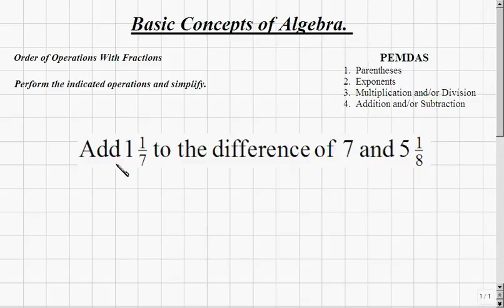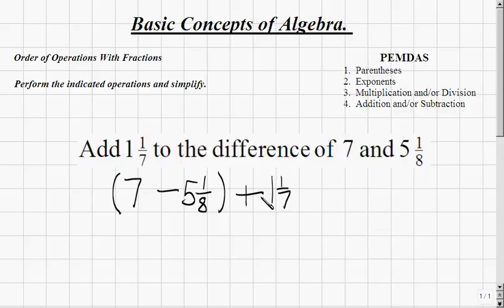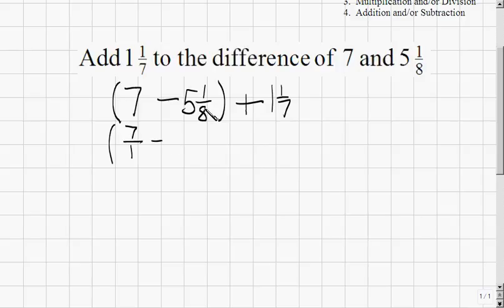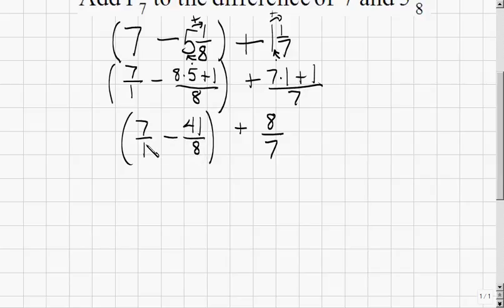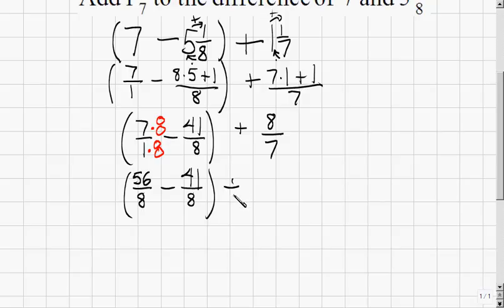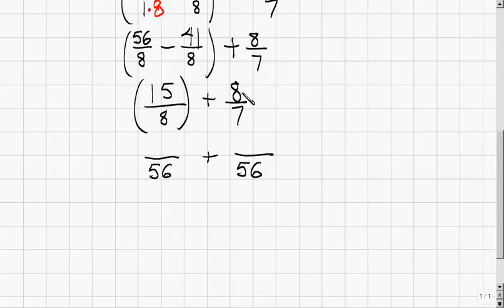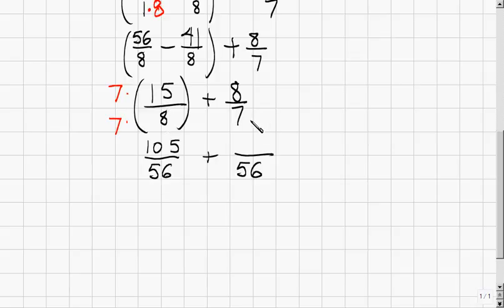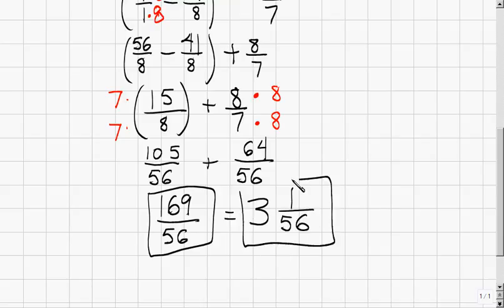Elementary Algebra - Using Order of Operations With Fractions